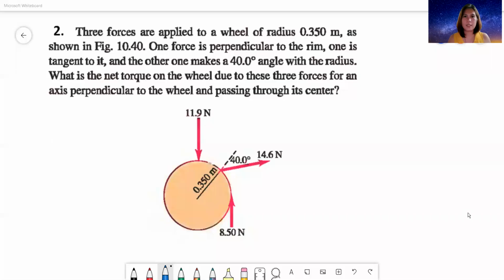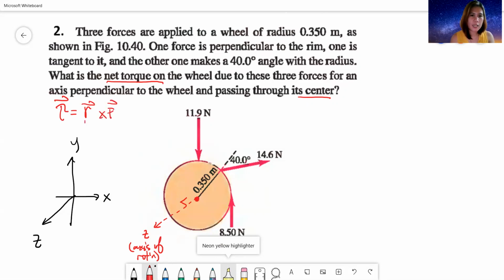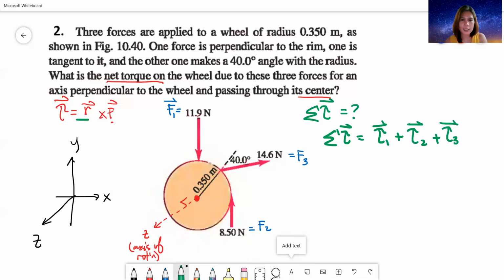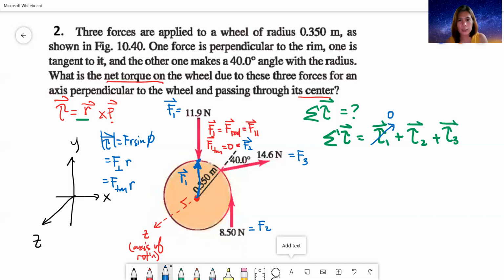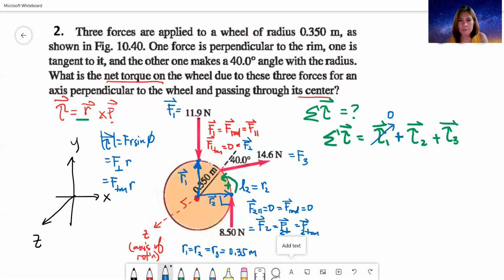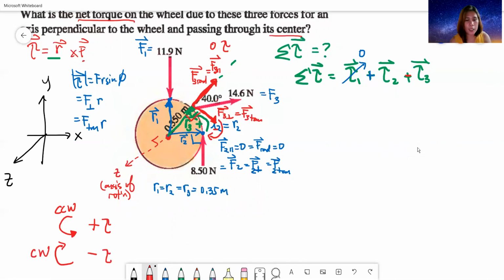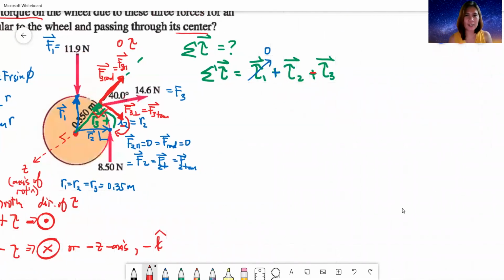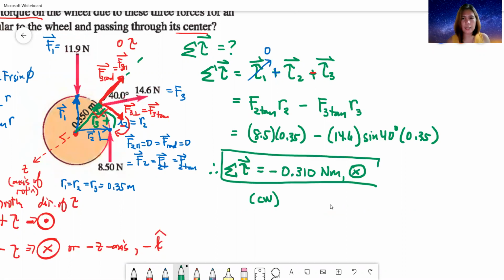Torque 5_ Example Problem 2